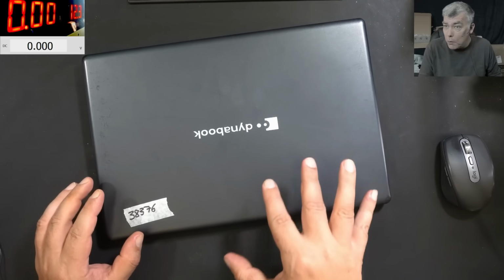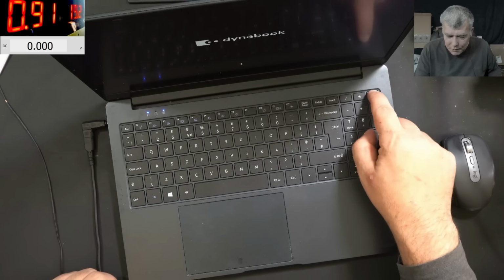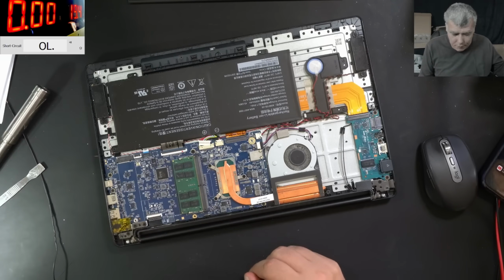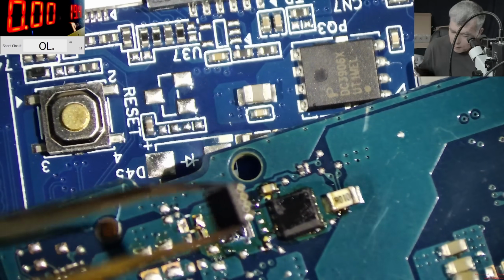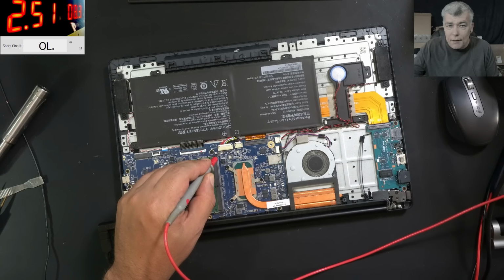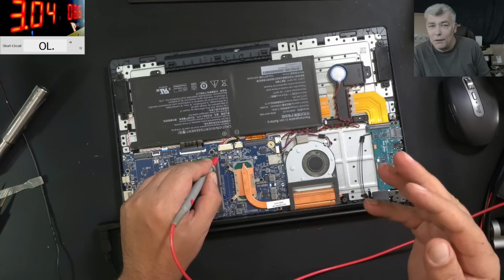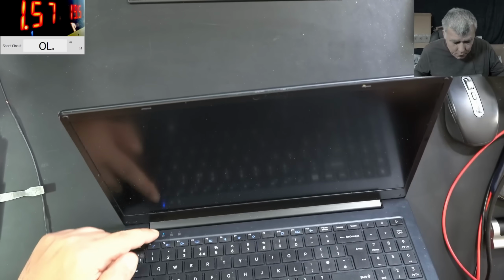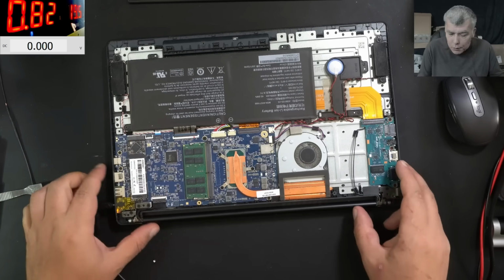Don't look for the same mosfet to replace, look only for the same type (n-p channel) Toshiba C50